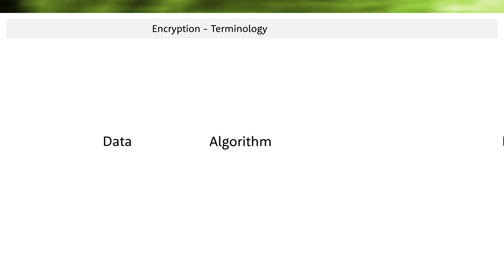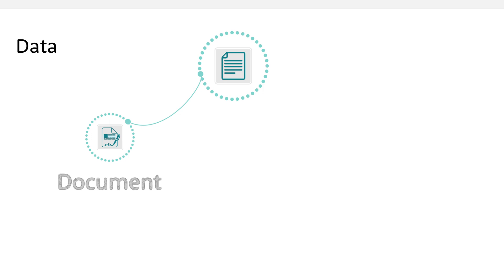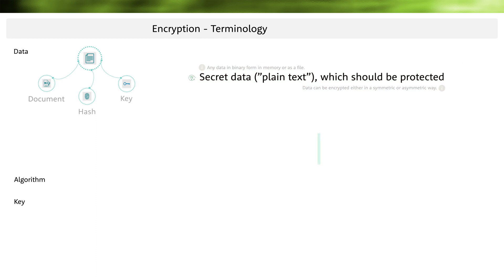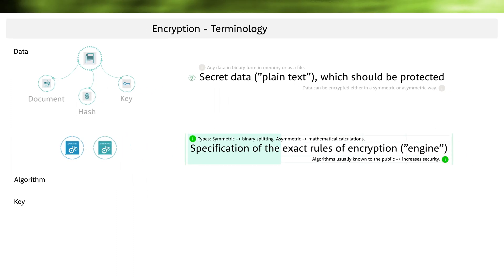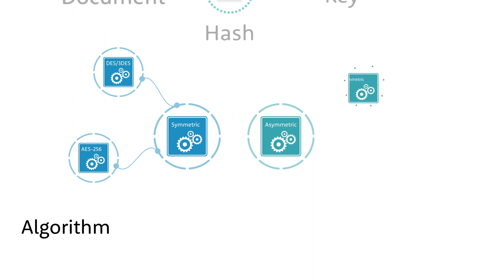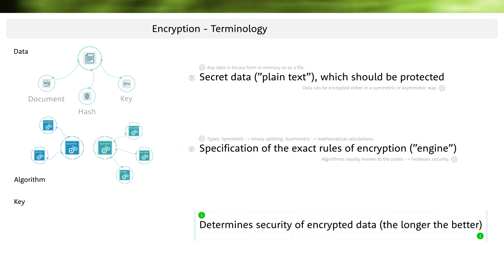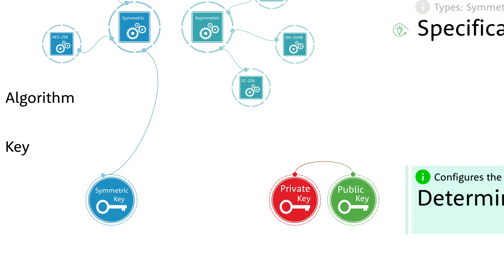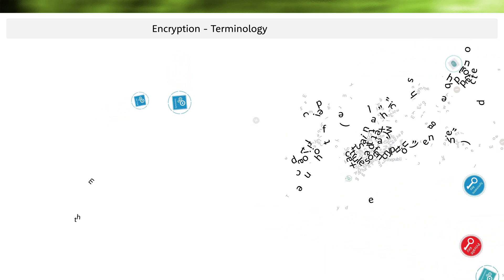1.3 Encryption Terminology - encryption simply explained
In this video, we first explore what the term „encryption" means and what their basic terms are. It is important to understand what terminology is used to encrypt data. What is encrypted data? What is an encrypted key? Watch the video and you will understand these terms.

Timestamp
00:00 Start
00:40 Secret data, which should be protected
01:38 Types of data in encryption
03:45 Types of algorithm in encryption
06:00 Types of symmetric algorithms
06:50 Types of asymmetric algorithms
08:45 Why is the key important?
11:15 Conclusion